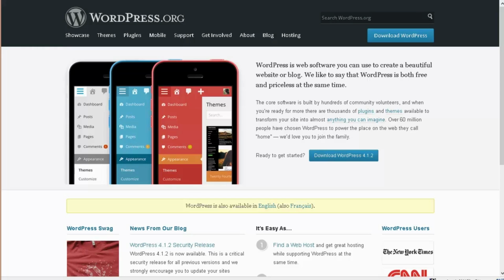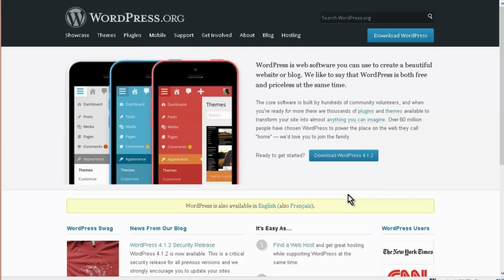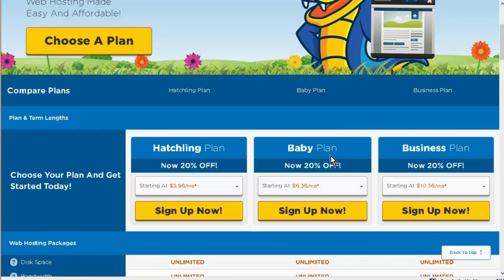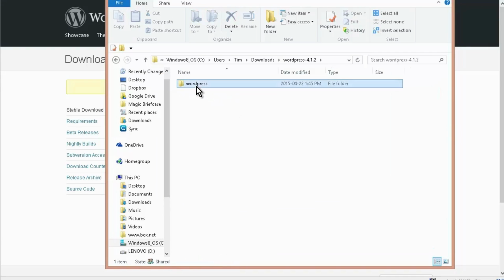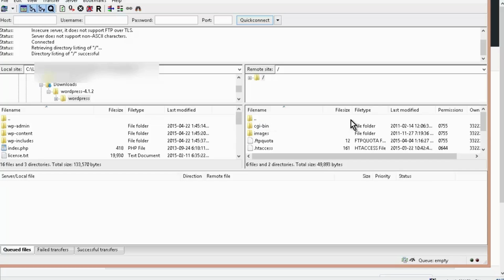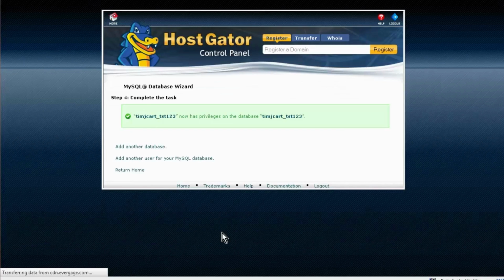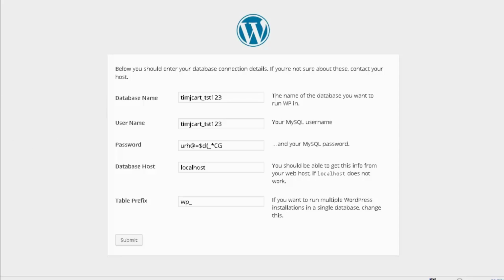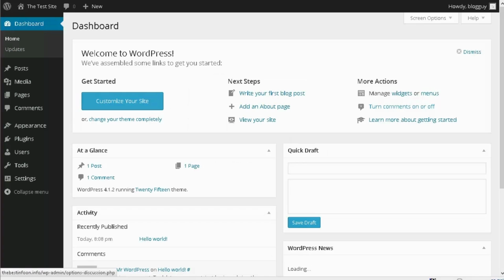WordPress Tutorial For Beginner | Earn 500$ from WordPress full course | Free full course | PART-1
WordPress Tutorial For Beginners | How to Earn from WordPress full course | WordPress full course

Wow!! Complete 24 Hours WordPress Web design and Development Free Course in Hindi | Get Certificate, Learn to make a website in Just 10 days earn money with making websites online line. This is the best WordPress free course in ENGLISH.

wordpress tutorial,
wordpress tutorial for beginners,
wordpress,
wordpress tutorials,
wordpress beginners,
wordpress for beginners,
tutorial,
wordpress tutorial for beginners step by step,
wordpress training,
wordpress course,
wordpress website,
wordpress (blogger),
wordpress beginner,
beginner wordpress tutorial,
beginner wordpress tutorials,
wordpress classes,
new wordpress tutorial for beginners,
free course,
WordPress free course,
free course in Hindi,
learn WordPress,
udemy free courses,
learnvern,
web design free course,
web development free course,
courses after 12th pass,
website banana sikhen,
courses,
skills,
freecoursesite

विडियो किसी लगी कमेंट में जरुर बताये !
Purohit Parv
( VK Course)